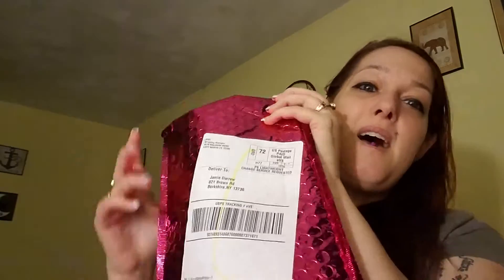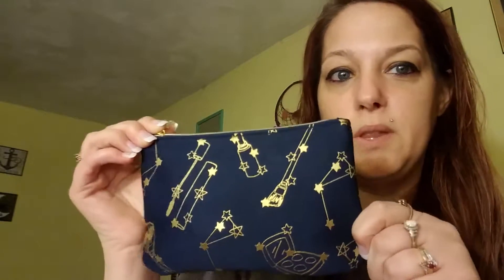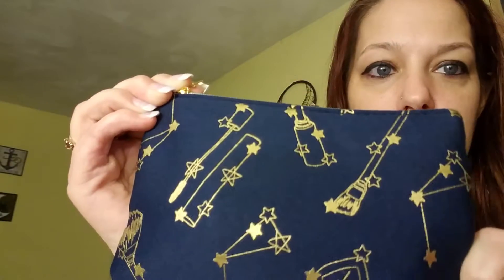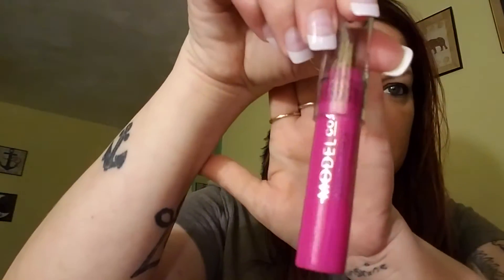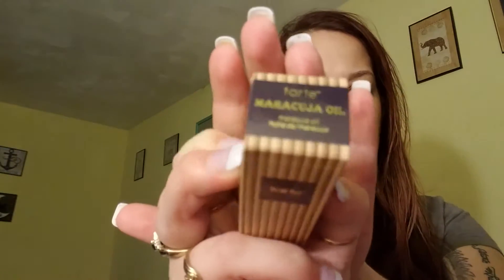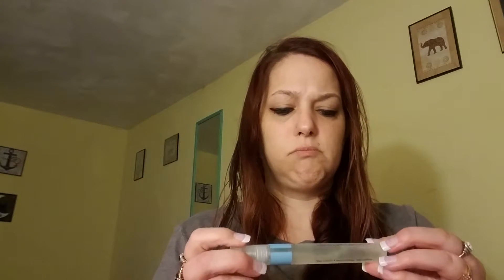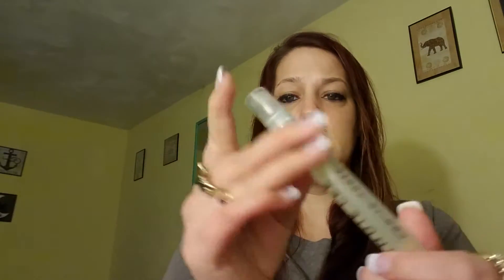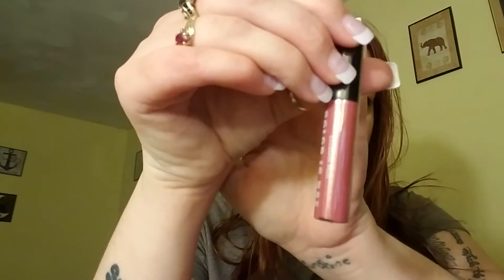ipsy bag November's bag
sorry the video is up so late. but here is the November bag.